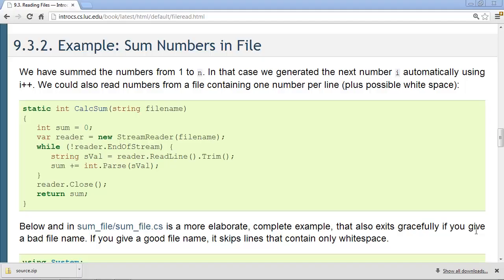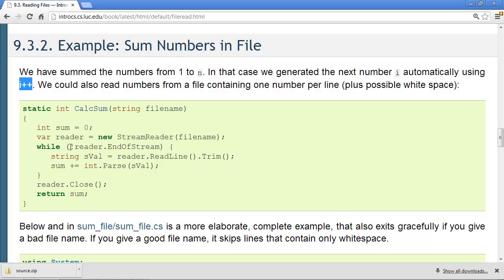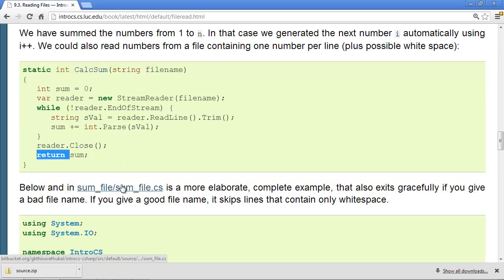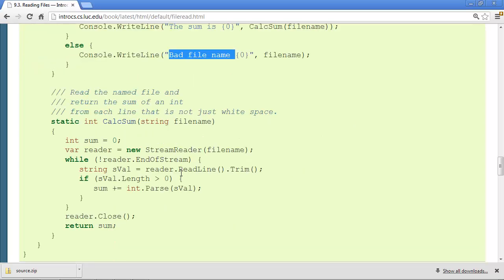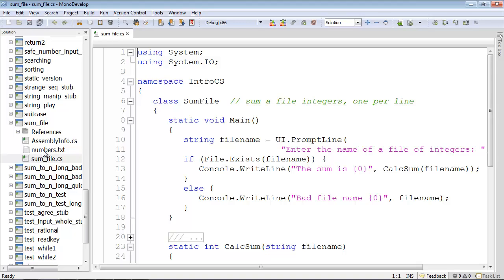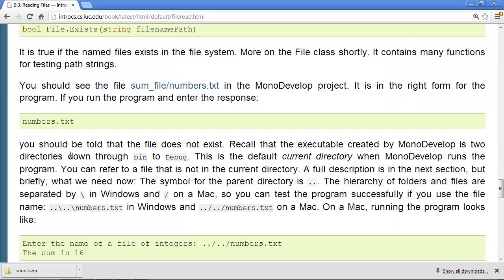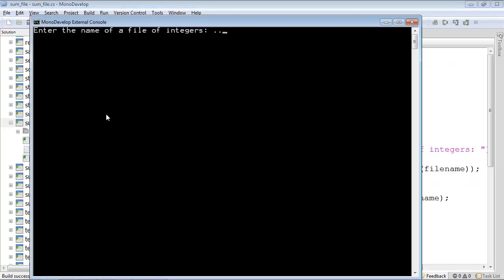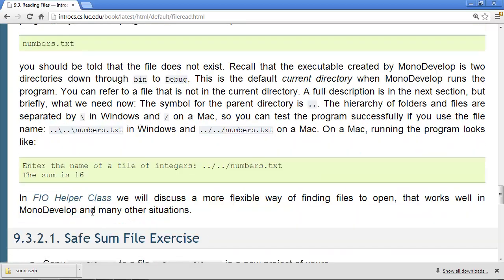09 03 2 Example Sum File